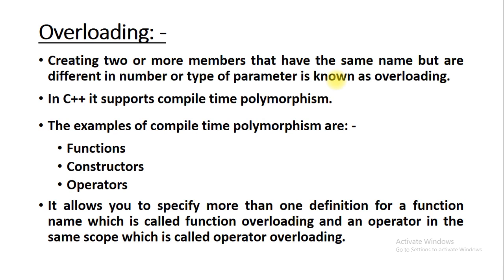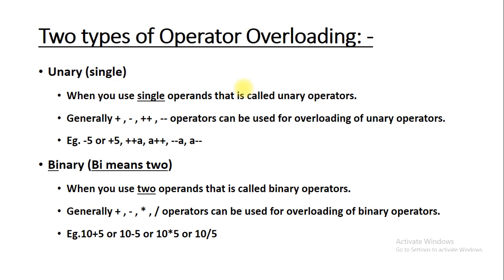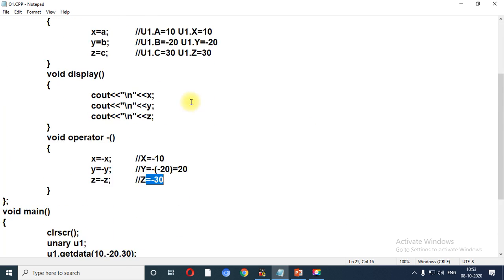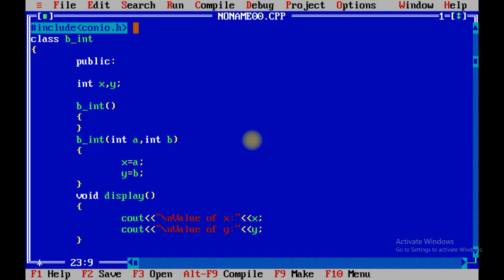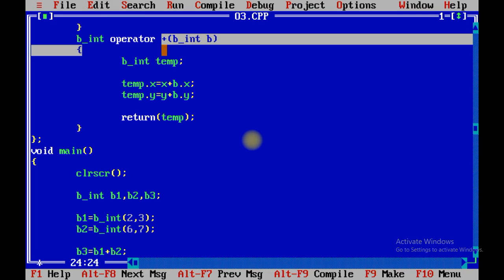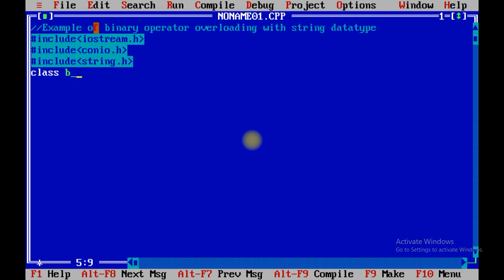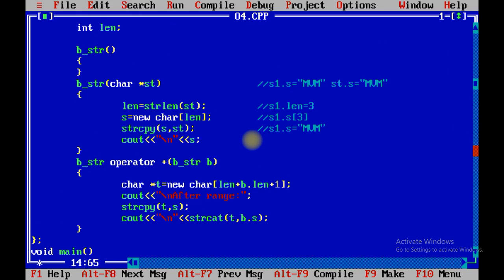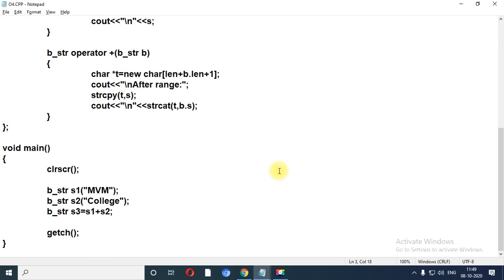cpp_ch3_lect2